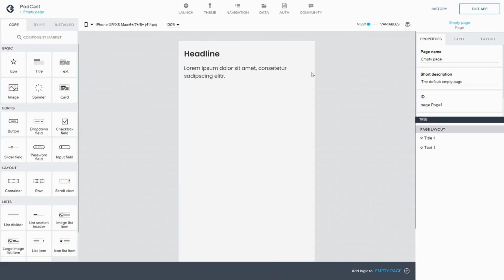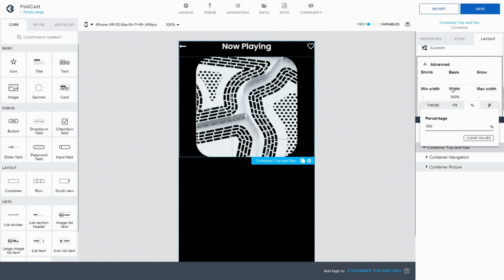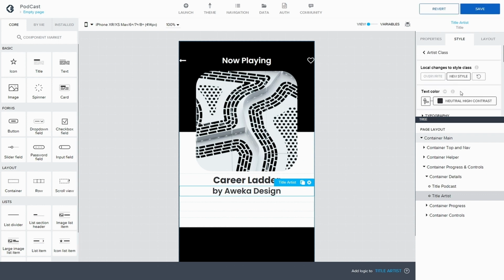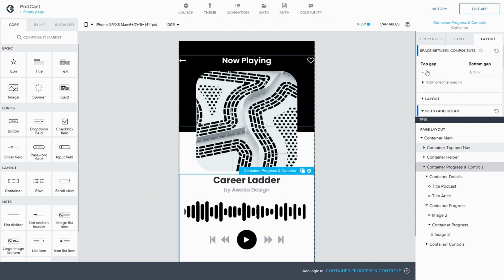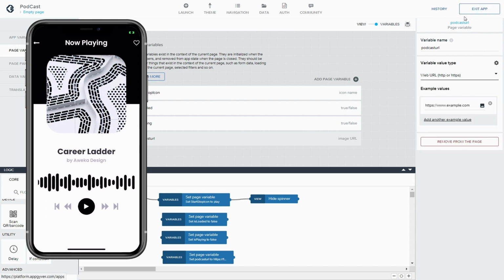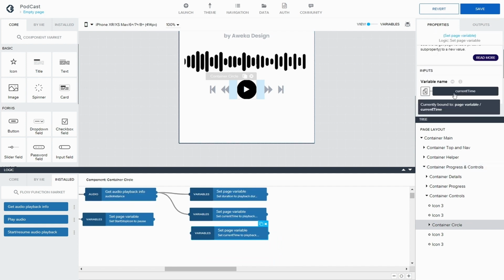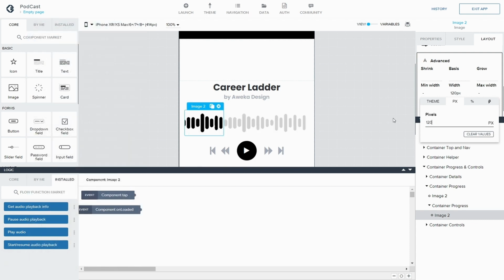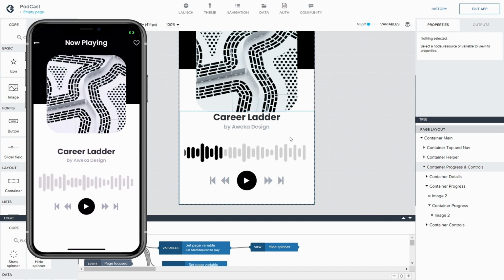SAP Build Apps (aka AppGyver) tutorial how to build your own EPIC Podcast music app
This SAP Build Apps (aka AppGyver) tutorial will explain how to translate an app design into an SAP Build Apps mobile application. In the 11th episode, I will a podcast app which we will be music to your ears.

--- The sound has been fixed. Sorry for the inconvience. --
The SAP Build Apps tutorial is using 2021 style and theme features.